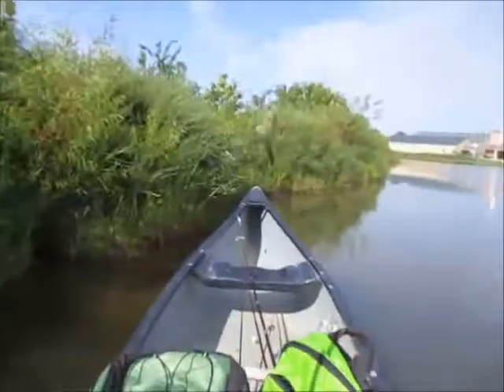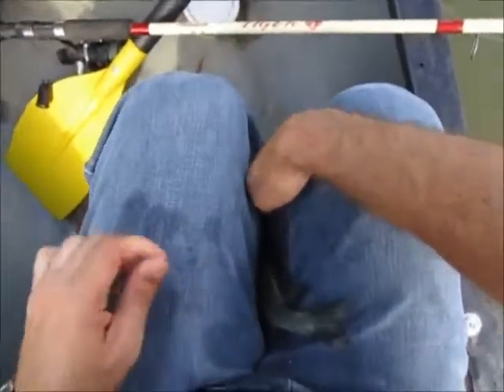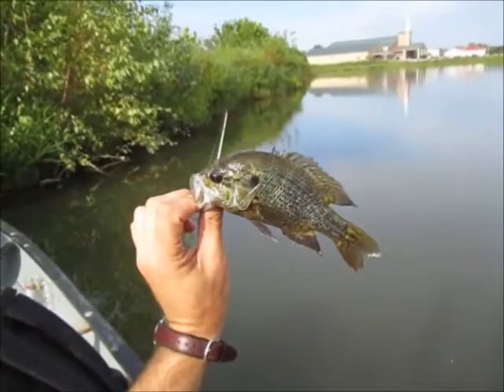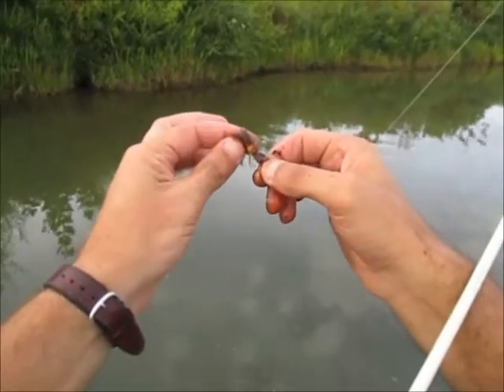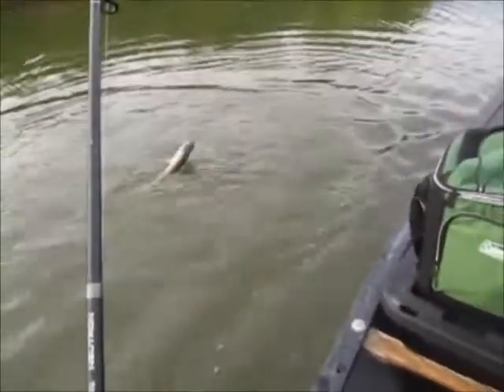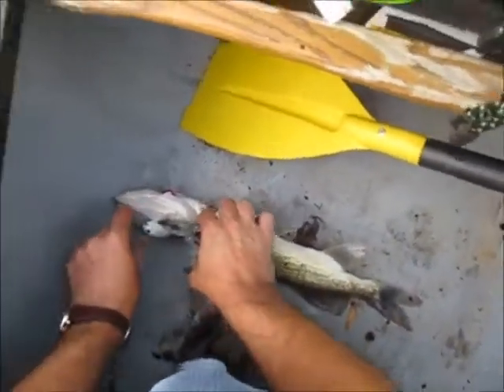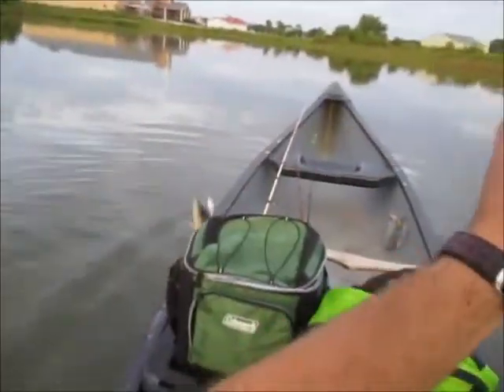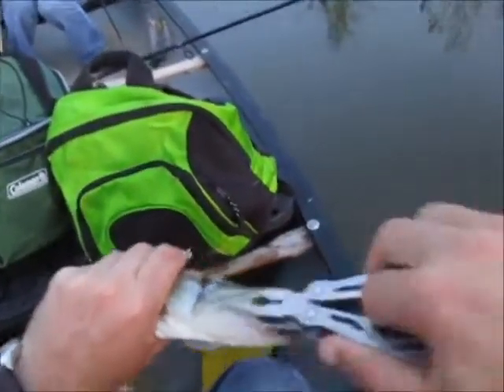Episode 91- Variety Fishing (7 species in one trip)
I set out to get a personal best redear or bluegill. At least 12 inches but eventually gave up and started lure fishing instead. It will be better on a cloudy day.